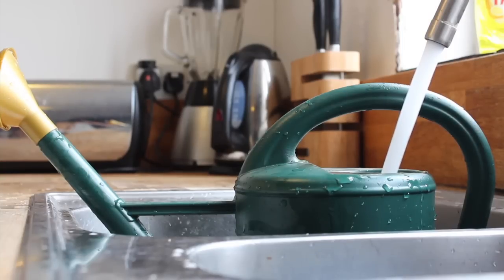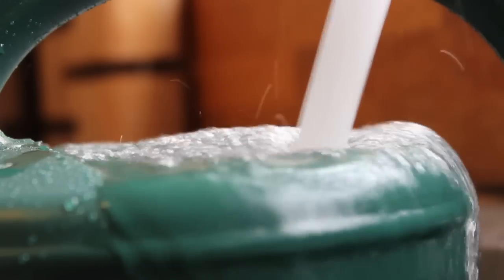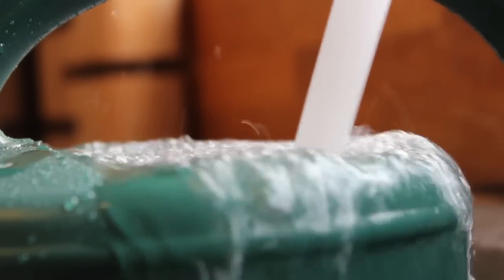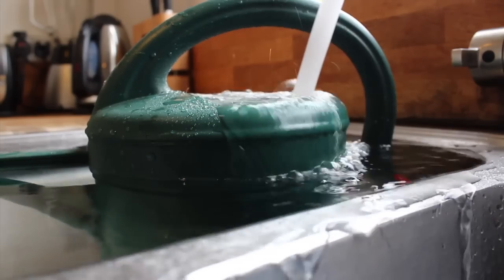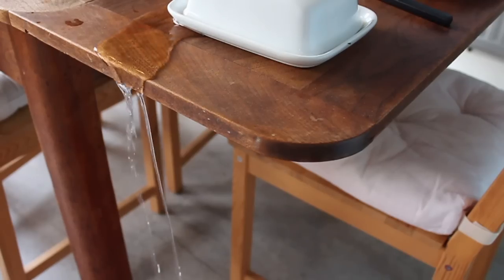Our Father Trailer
See the world-premiere production of Charlotte Keatley's major new play Our Father at the Watford Palace Theatre from 17 Feb - 3 Mar.

Our Father is a powerful and gripping story of fear and forgiveness. A young woman on the eve of her 30th birthday returns to her parents' home in the sweeping hills of the Peak District. But the house is full of memories, and down by the reservoir she hears a voice from a drowned village.

In time, every secret must come to the surface...